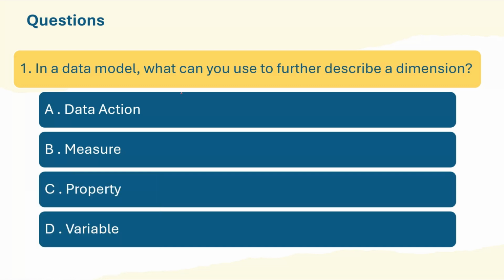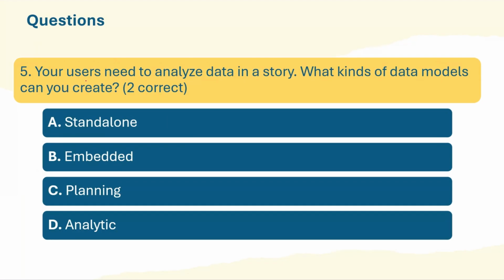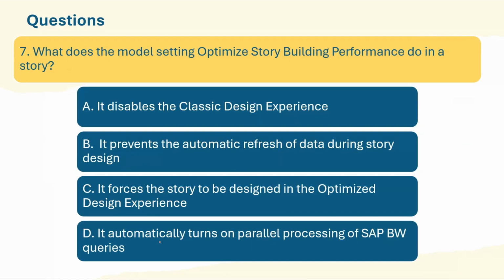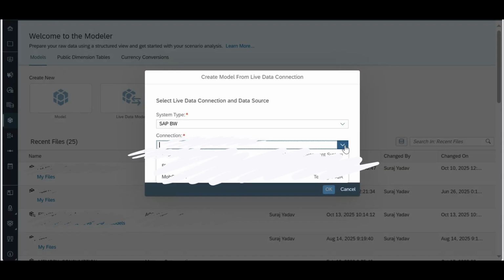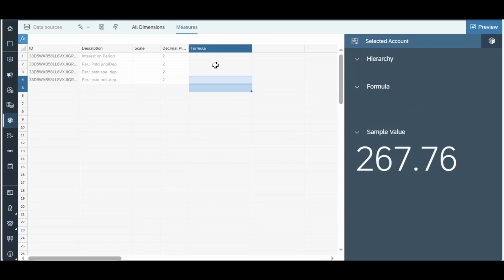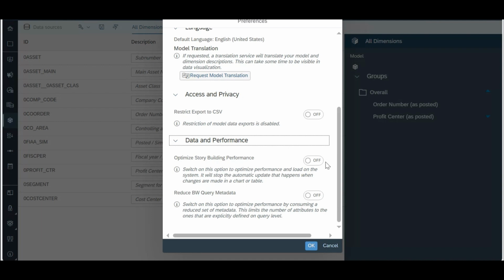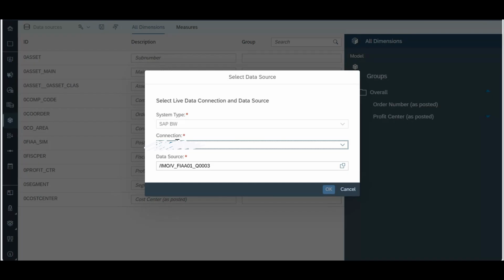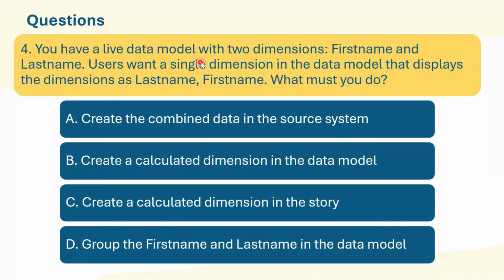04. SAP Analytics Coud | Models Part 2 | Live Model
Live Models in SAP Analytics Cloud

Content:
Model functionalities
Demo Session

excel tutorial,
excel project,
sql project,
SAP project,
Relational Database,
Cloud connector,
SAP BW,
SAP Analytics Cloud,
,excel ,
microsoft excel ,
SQL database,
HANA Database,
S4HANA,
Data warehouse,
staging,
virtual data,
upload data into table,
Unified experience,
Key capabilities,
pricing,
Data integration,
Data cataloging,
Semantic modeling,
Data warehousing,
Data federation,
Data virtualization,
metadata,
Consumer-Centric Approach,
Data Cataloging,
Replication Flow,
Hybrid Cloud/On-Premise,
demo,
learning,
education,
training,
workspace,
SAP Data Analyst,
technology analysis,
create consumption model in business builder
Data Access Control, DAC, Operator and Value
Hierarchy, hierarchy with directory